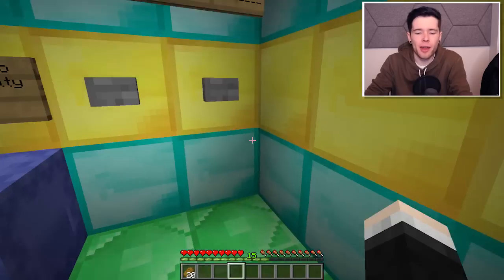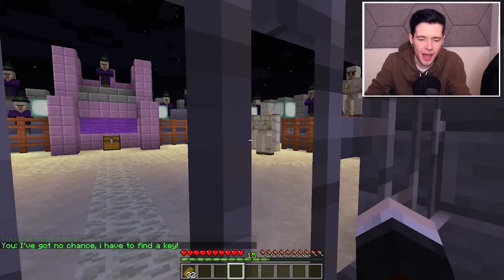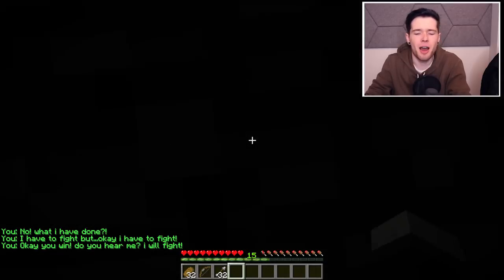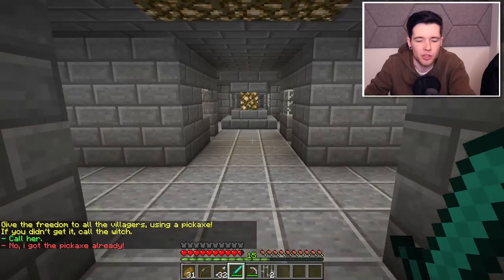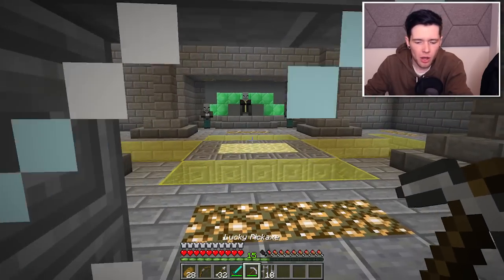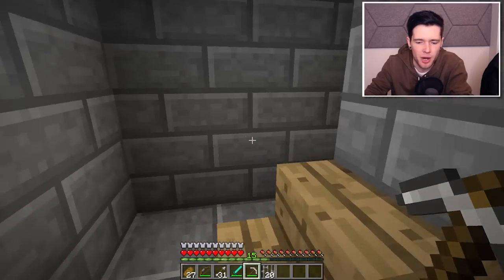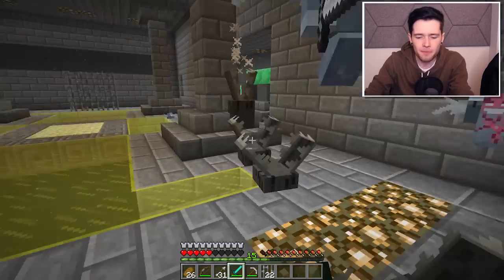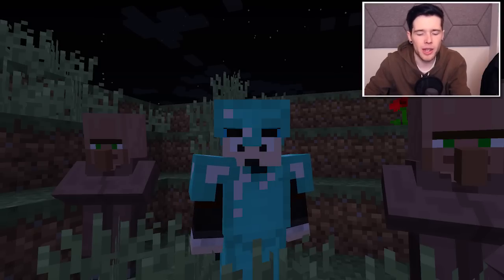MEETING THE QUEEN MINECRAFT WITCH..!!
MEETING THE QUEEN MINECRAFT WITCH..!! (Villager Trouble #2)

So we were kidnapped by someone.. But who?! I think we're about to find out..